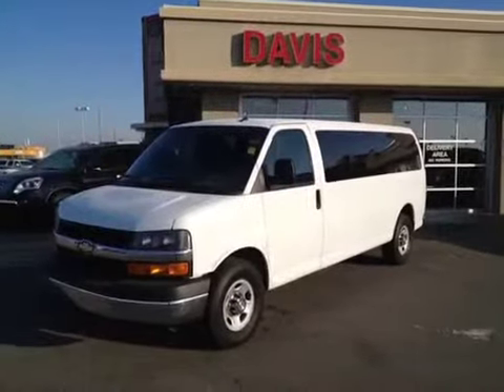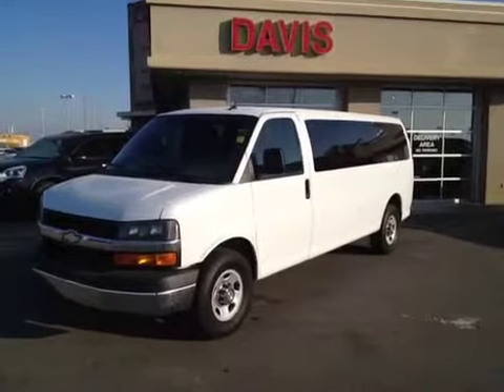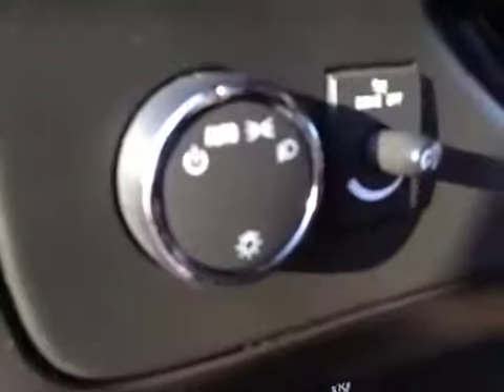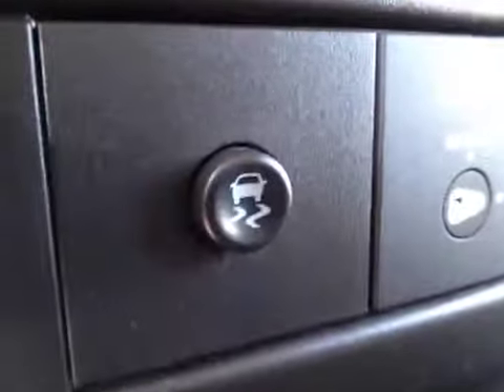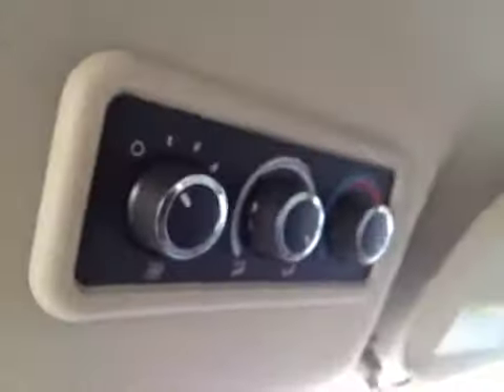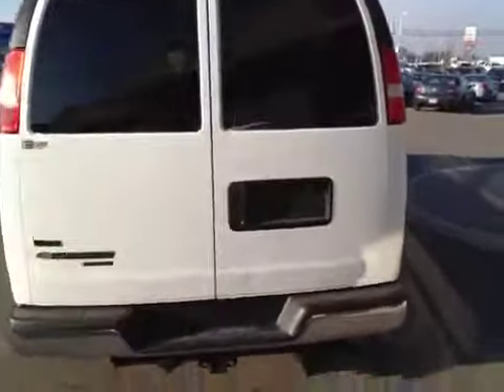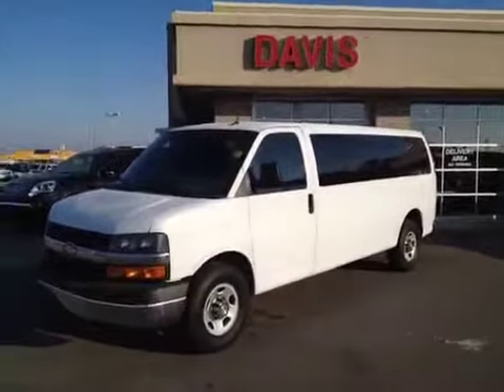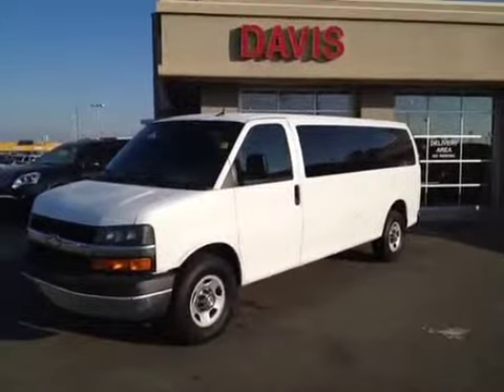Used 2011 Passenger Van | Chevrolet Express Passenger | Davis GMC Buick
This is a 2011 Chevrolet Express Passenger RWD 3500 155" LT Full-Size Passenger Van Rear Wheel Drive with 6-Speed A/T transmission

Stock#: 118922

White[Summit White] color and Medium Dark Pewter interior color.  This video is recorded and uploaded by cDemo Mobile Inspector.